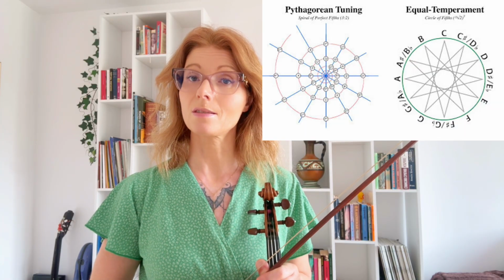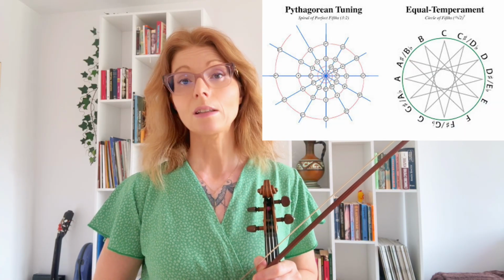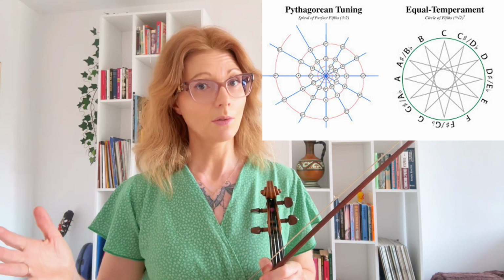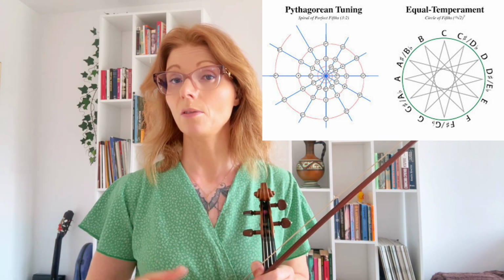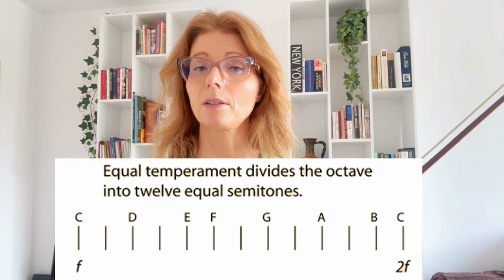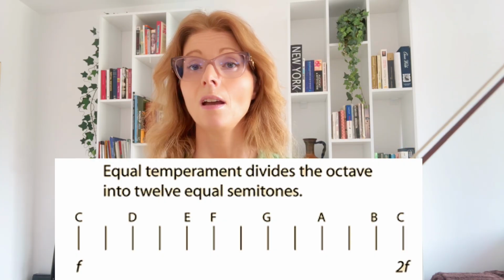Pythagorean & Just Tuning: Your Guide to Perfect String Intonation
Hey everyone, Kalina Jankova here! In this video, we're diving deep into a fascinating topic that will transform your string playing: intonation. As violinists, violists, cellists, and bassists, we have the unique ability to adjust our pitch in real-time, but what exactly does "perfect" intonation mean?

We'll break down the two main tuning systems that professional string players use every day:

🎶 Pythagorean Intonation: Discover why this system is your best friend for making melodies soar, scales feel incredibly driven, and those leading tones pull strongly to their resolution. Learn how it's built on pure perfect fifths!

✨ Just Intonation: Unlock the secret to those magical "ringing" chords. Understand how Just Intonation, based on the natural harmonic series, creates the most resonant and beautiful harmonies, especially in chamber music and ensemble playing.

But it's not just theory! We'll explore practical, real-world examples:

How to adjust your tuning for the most brilliant melodies.

The art of "locking in" chords to create stunning resonance in an ensemble.

The essential skill of adapting your intonation when playing with a piano (Equal Temperament).

Making smart choices between melodic drive and harmonic sweetness in solo and group performances.

This video is packed with practical tips to help you develop a more sophisticated ear and truly make every note you play sing.

What are YOUR biggest intonation challenges? I love hearing from you and getting ideas for future videos.